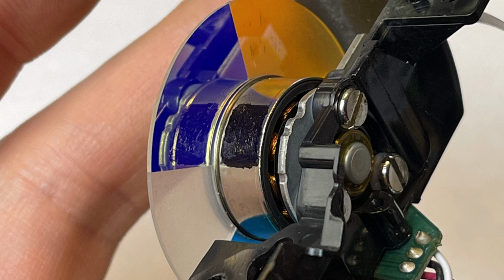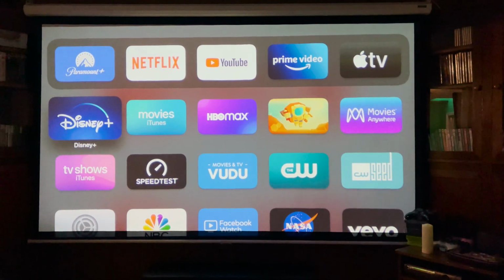Optoma HD27 Color Wheel Replacement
How to replace the color wheel in the Optoma HD27 DLP Projector! Our projector has made it to incredible 5,700 hours and the color wheel finally started to fail. At first, the visual effect reminded me of compression artifacts, and eventually the colors got so bad we could see uneven skin tones on people's faces in movies we were watching. This is due to the color wheel index becoming damaged and it needed to be replaced.

Below is the color wheel I ordered.  If you read the questions on the product page, you will notice folks found this color wheel works for the HD27 despite the model being omitted from the product description.

*Projector Optoma Color Wheel for Optoma HD141X HD180 HD25 HD26 HD230X GT1080*

If you have any technical questions, feel free to reach me in the comments!

FixitFrank's video on his HD26 Color Wheel replacement maybe helpful as it is a similar teardown

Thank you!! 💚 ~Eric